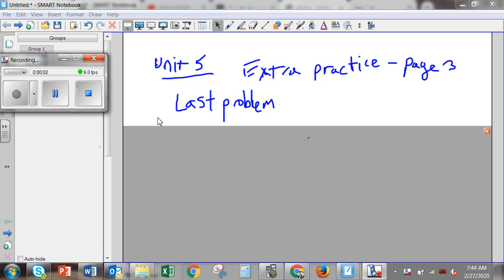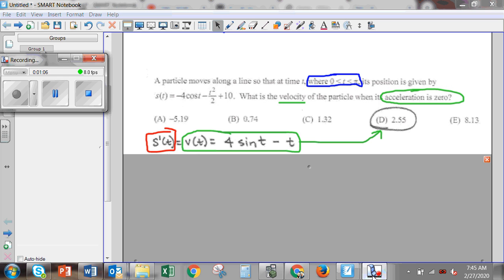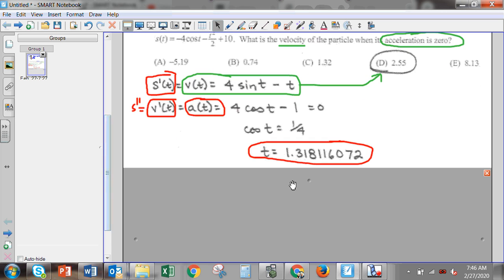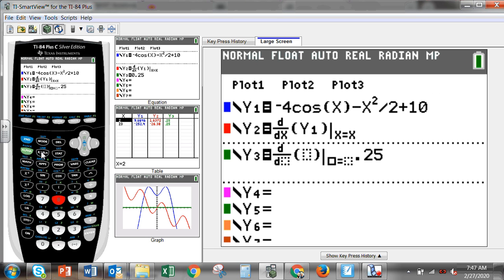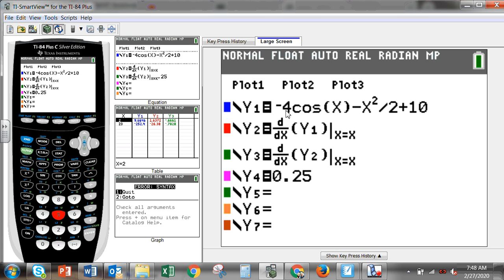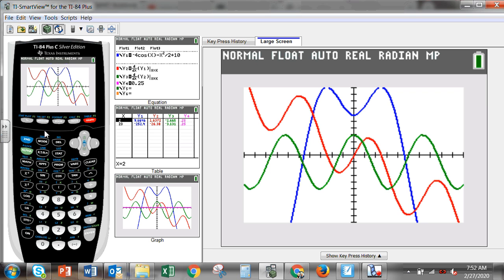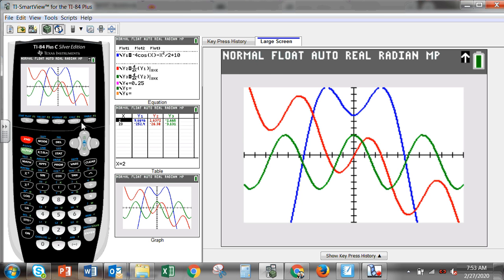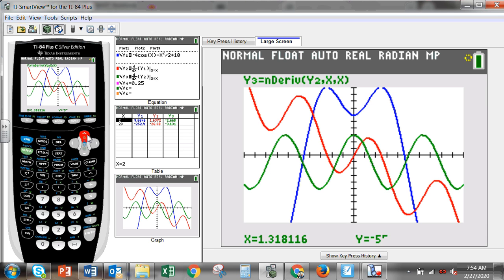Unit 5 Extra Practice Page 3 Velocity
Review Packet before Quiz 9

Graph Calc at 2:20